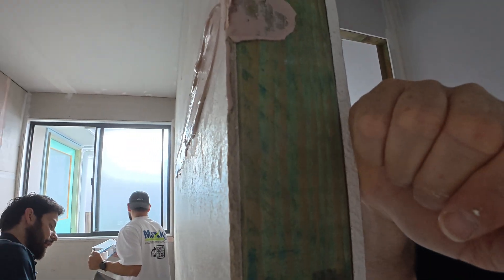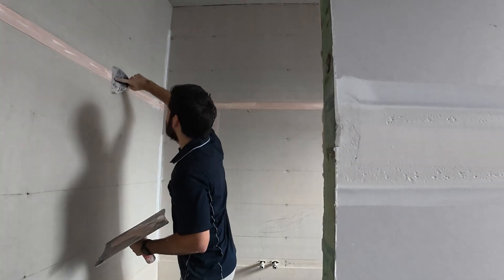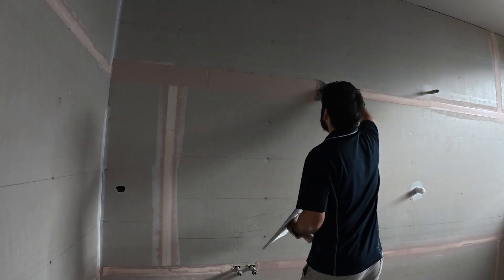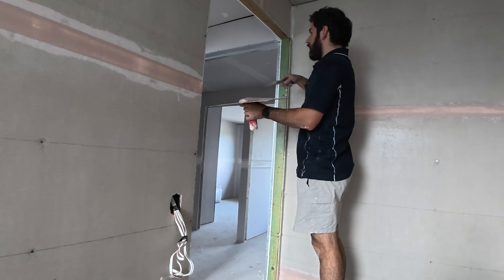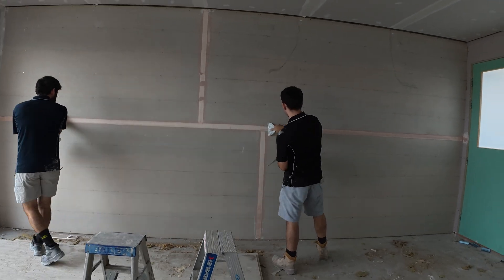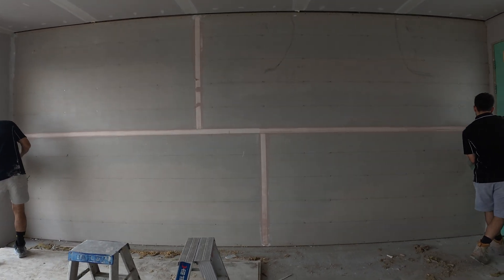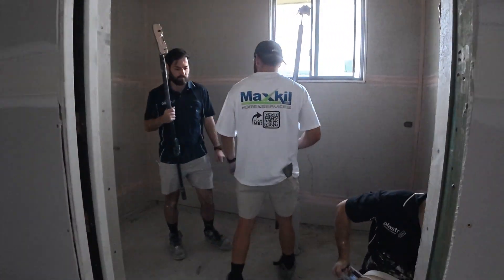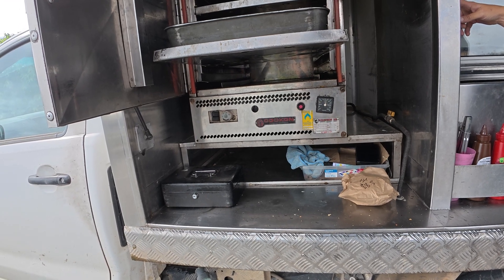Superior Joint Strength When Base Taping Fibre Cement Sheet Villaboard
Designed exclusively for use with fibre cement. Superior joint strength when compared with gypsum jointing compoud. Superior joint strength when compared with gypsum jointing compounds, provides stronger and more flexible joints. Able to be used in exterior eaves and soffits applications with Villaboard. Superior moisture resistance compared to gypsum compounds minimises the risk associated with redoing joints in wet areas, eaves and soffits.